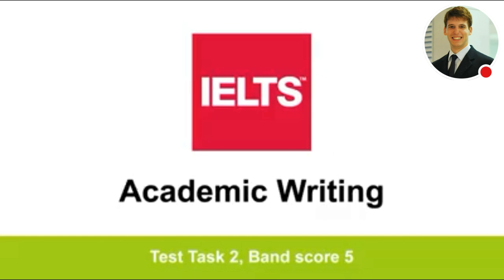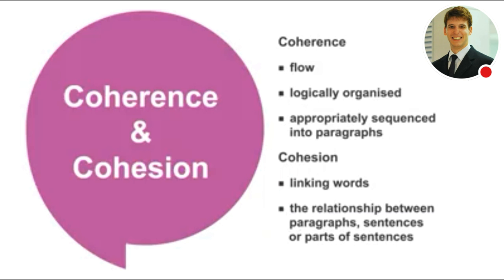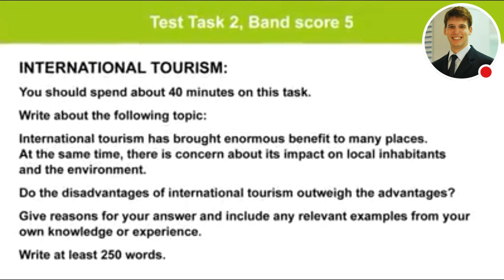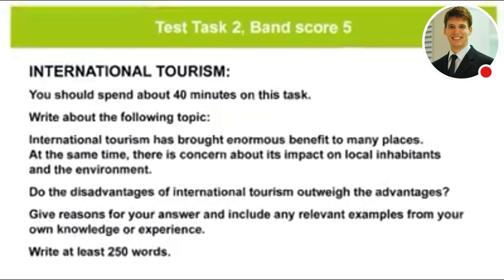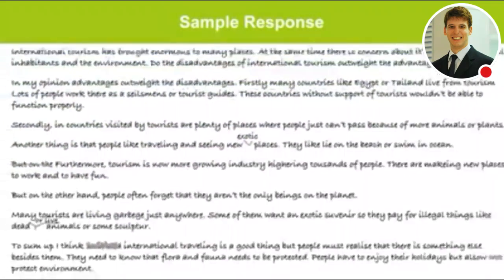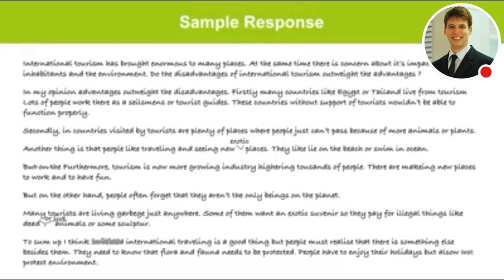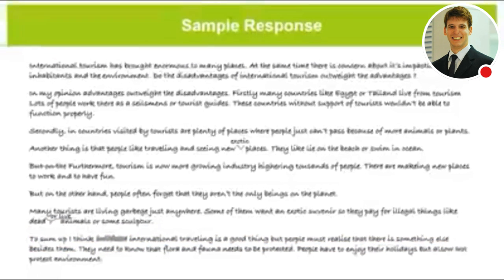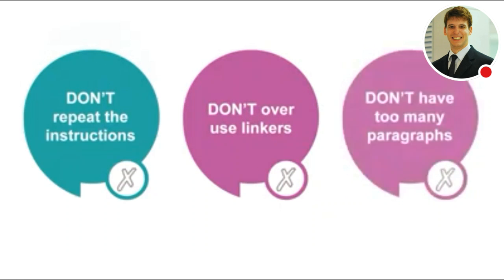IELTS Writing Test Sample (Task 2) Band 5